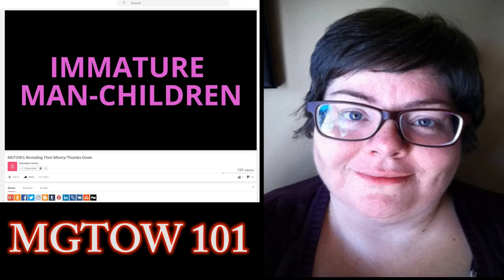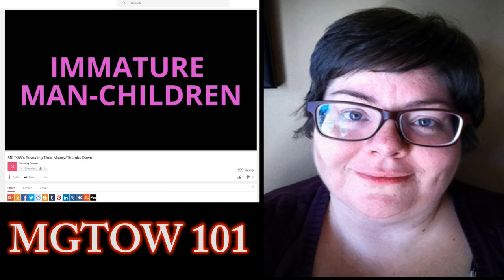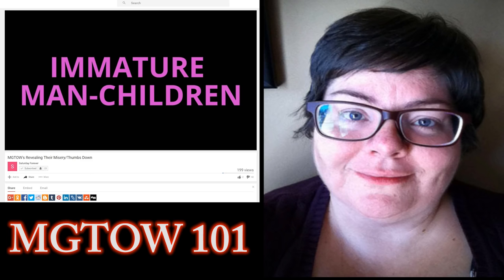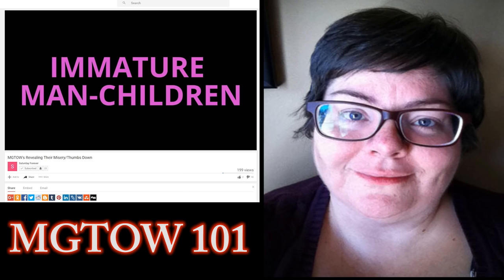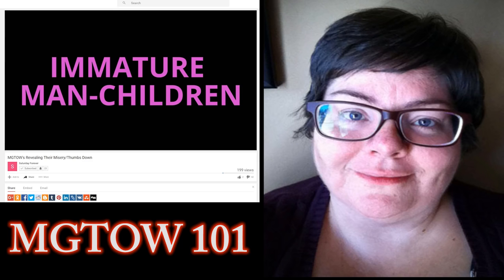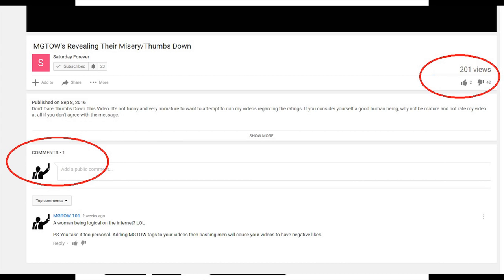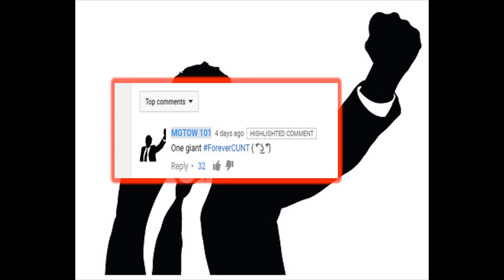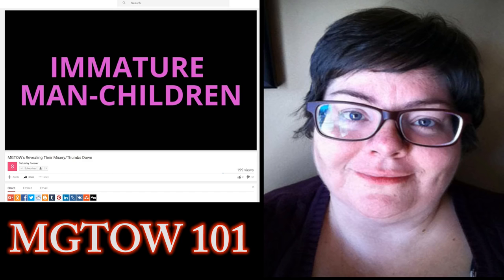MGTOW Are Immature Man Children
MGTOW 101

Please support my channel, either through Patreon on an ongoing monthly basis or a one off donation via PayPal, any donations over $20 will get a personally tailored video of your chosen topic! Simply add your name and topic request.

Hmm let’s see now, a little girl, talking about MGTOW, this should be interesting.

Well I don’t know, maybe because your message and what’s being stated is crap? And just so you know, YouTube encourages it’s viewers to interact by liking, disliking and leaving comments.

This way viewers can tell whether the video they are watching is quality or not. And just a personal tip, if you’re going to add MGTOW tags to your videos, you better be sure that it is actually PRO and in favour of men going their own way. Because even other MGTOW channels which are operated by men cop slack from other MGTOWs simply because they disagree with the nature of the video. So don’t get your pink panties in a twist dear and suck it up like a princess.

You want people on YouTube to treat you as an adult, yet you are calling them immature man children… whose immature now dear? I think after this video, you are going to get a hell lot more of dislikes.